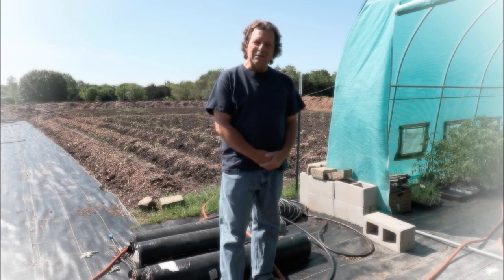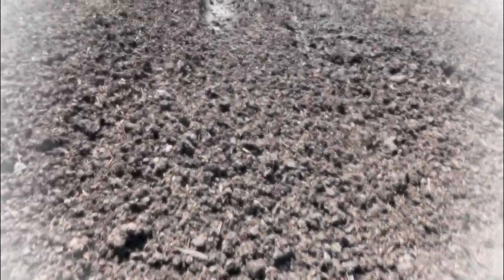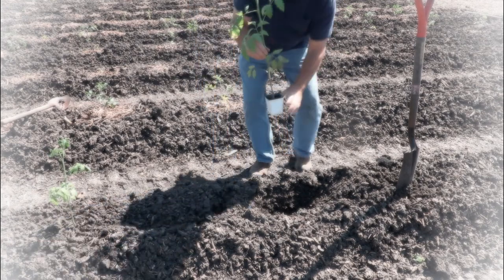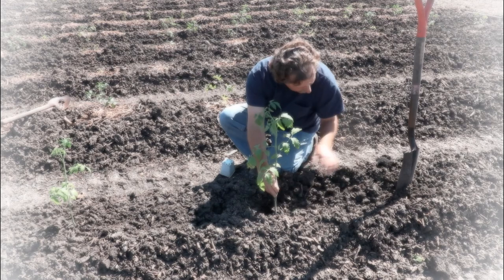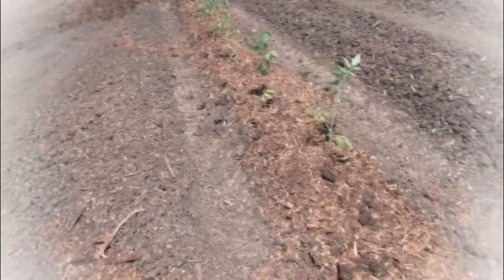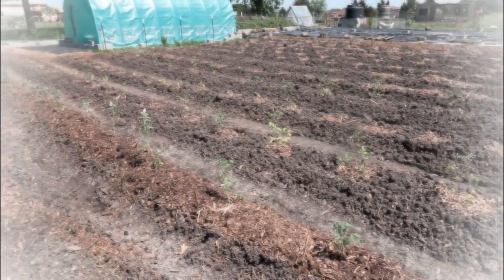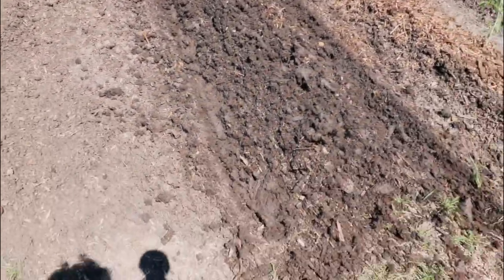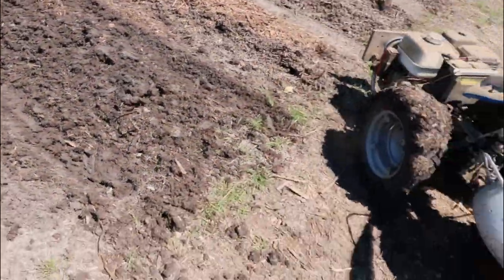Yanmar Tractor & BCS Tractor Work The Market Garden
The Yanmar T235 is a real workhorse and helps us accomplish so much more than we could without it. From tilling to moving mulch and soil, it is a real winner. The Italian BCS is no slouch either! Even in hard clay soil, the BCS is another workhorse that helps us build rows, plow and mix amendments. We hope you will follow our journey as we build a market garden from scratch. Our goal is to produce high quality, organically grown produce and eggs from our farm to your table.

Visit Our New Online Store! We are introducing the Savvy Organics Farm online store and ordering program! It will contain your order history and a real-time list of all of our products and inventory. Through our online store, you’ll always know what we have available and never be more than a couple clicks away from ordering organically grown farm to table fare. Pick up days at Savvy Organics Farm are Friday and Saturday from 12:00-5:00.